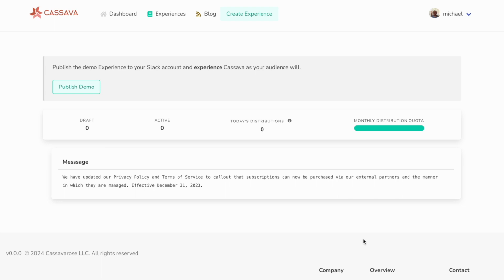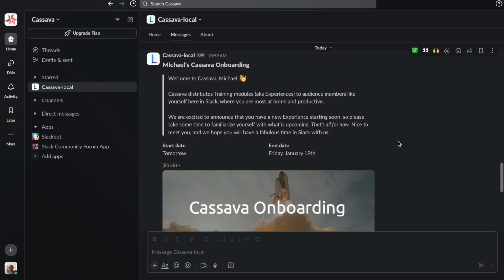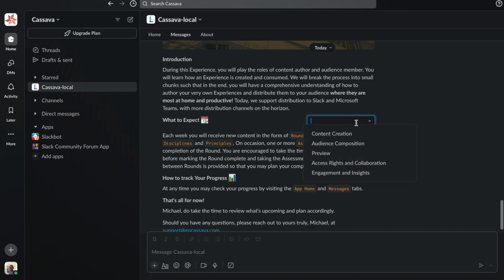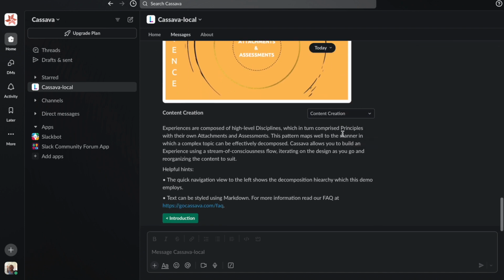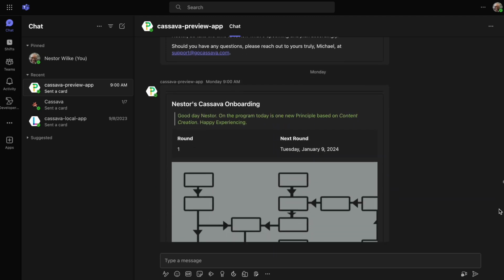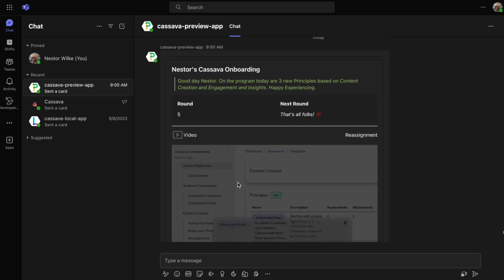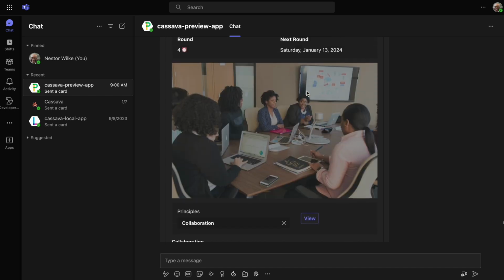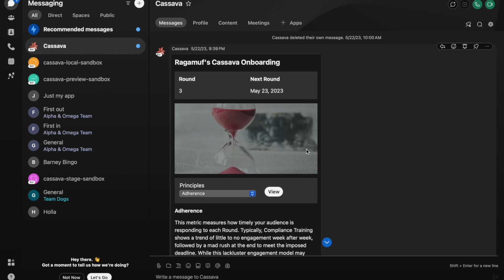Onboarding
Learn how Cassava works by using Cassava. In this episode you will play the role of the audience member.